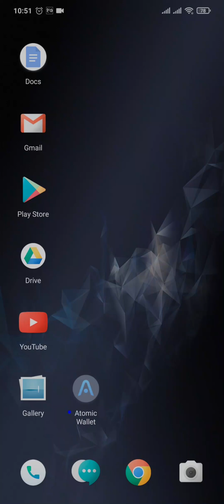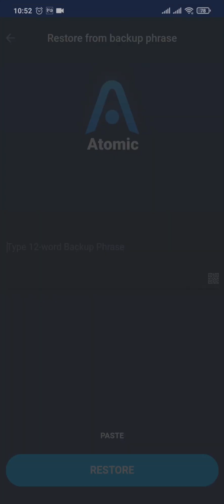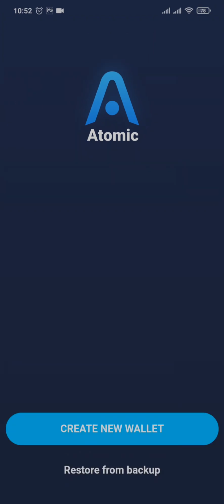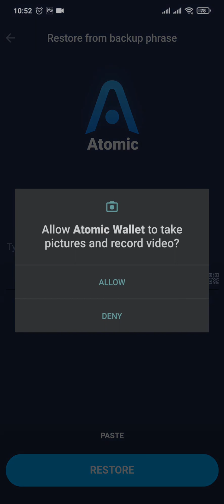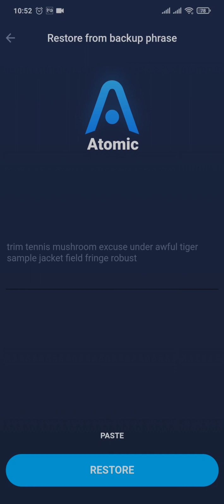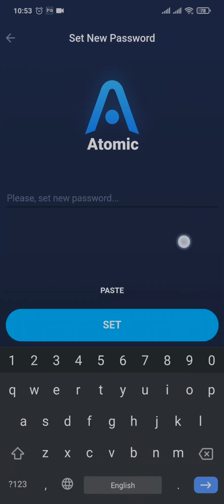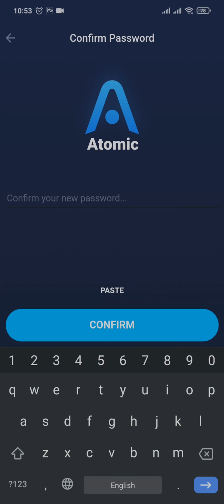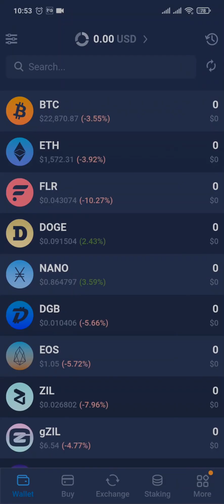How To Login Atomic Wallet 2023 | Atomic Wallet Login Sign In (Complete Guide)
This video is on how to log into atomic wallet account. If you're a complete beginner on this, make sure to watch the video till the end for how to sign in atomic wallet account.